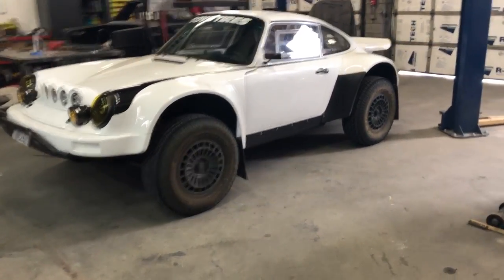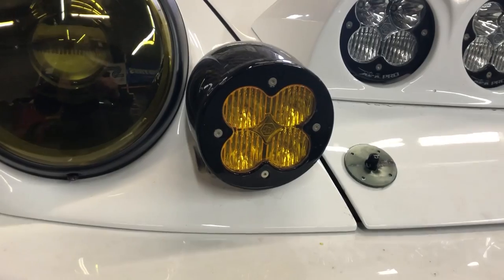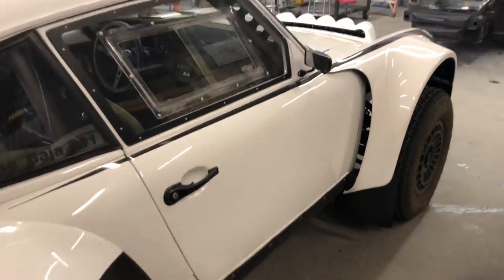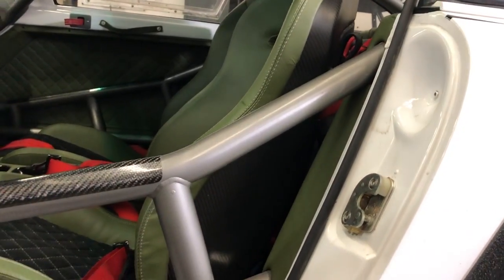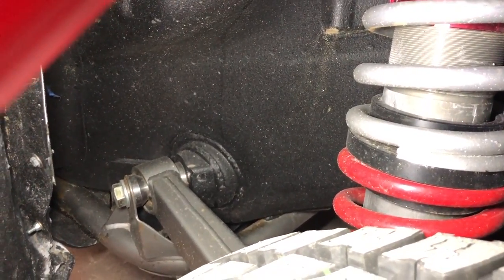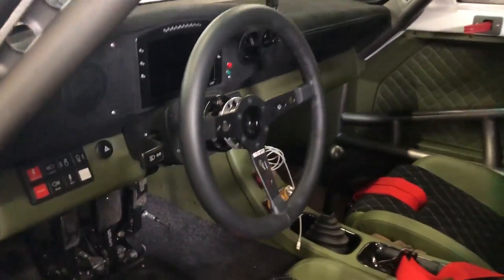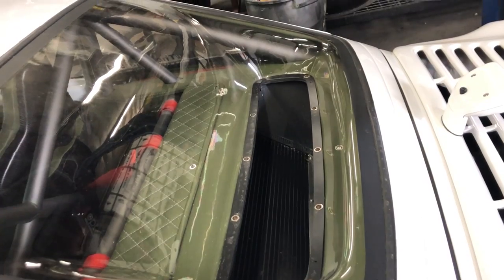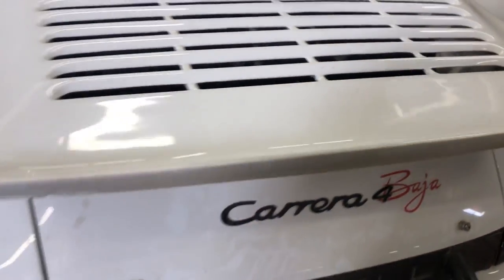Burro Builds Episode 10 - Offroad Porsche The Baja 911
I first laid eyes on this ride at or around SEMA 19. I was blown away at the details and the overall look of the build. Its built to perform and looks like the cleanest porsche buiids I have ever seen.
Best part is this showcar is getting used with tons of dirt test miles and a plan to race the norra500. Thanks to Rullel built for taking the time to give us a look at this awesome ride. Please go follow him for all the build pics and updates @the_baja_911

Build IG @the_baja_911
Build design @russellbuiltfabrication

Model  1991
Drive line AWD
MOtor 3.8L  motec ECU
POwer 360hp
BODY all body panel is fiberglass and custom.
Width 7" wider each side  in front and 6" wider each side in rear
Tires TOYO @toyotires
Travel Front 12"
Bolt in tower and A arms
Shocks 2.5 c/o
Travel Rear   13.5"
Seats Sparco
Guages Motec
Switches Motec and PDM30
Milspec wiring
Lights by bajadesignsofficial
Fuel Cell Pyrotec
Dual Fuel Pumps in Tank
FUel cell 17 gallons